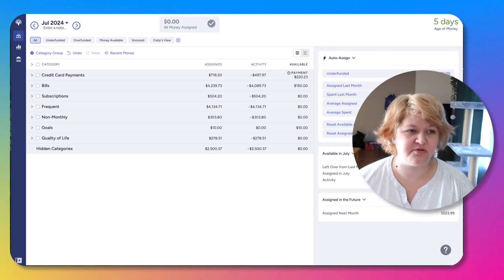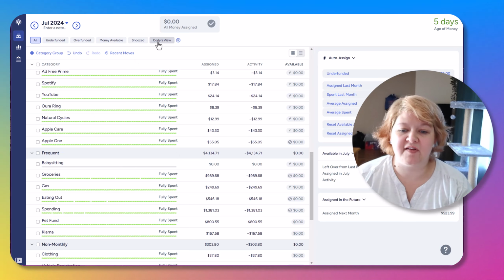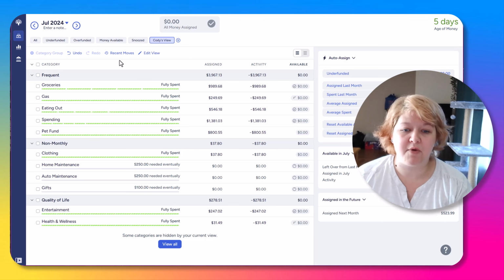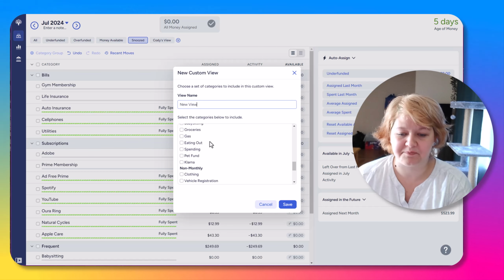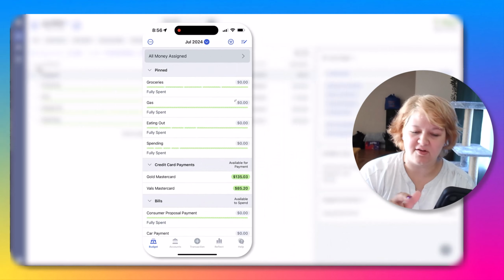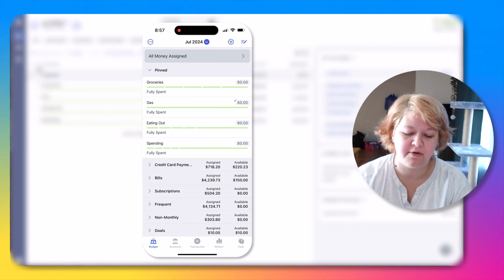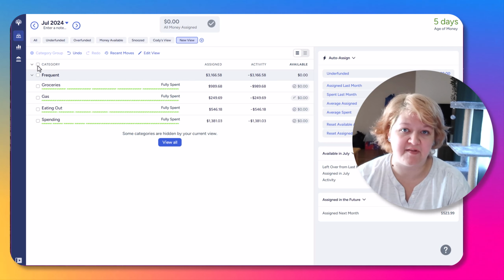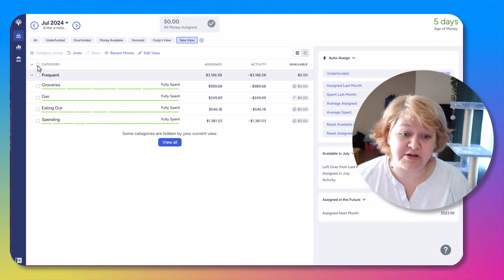YNAB Views and Pinned Categories | What are they, and how do they work?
Hey guys! Today I'm giving you a quick walkthrough of the Views feature in YNAB and showing you how to pin categories in the YNAB app. If you're new to YNAB or if your partner doesn't use it as often, this video is for you! Simplify your budgeting process and make managing your finances easier.

We’ll cover:

- What the Views feature in YNAB is
- How to use Views to streamline your budgeting
- Step-by-step guide on how to pin categories in YNAB

Budgeting can be overwhelming, but with these tips, you'll be a pro in no time! Happy budgeting!

Starting Debt: $34,882.06
Current Debt: $29,603.91